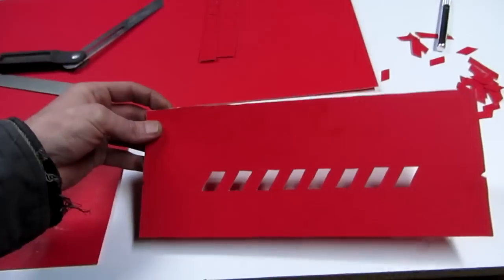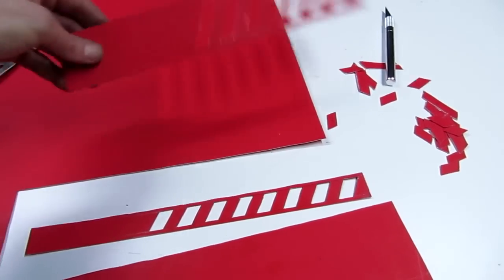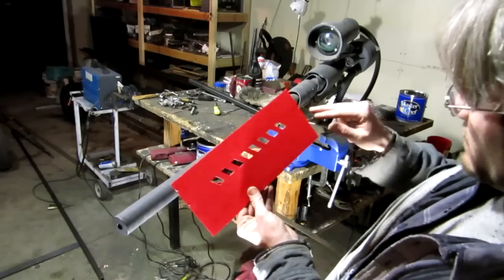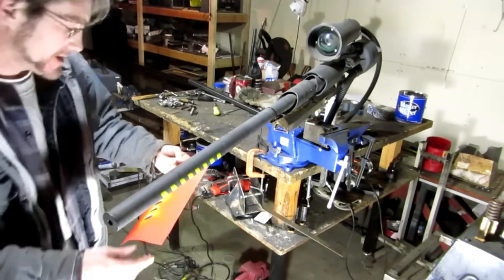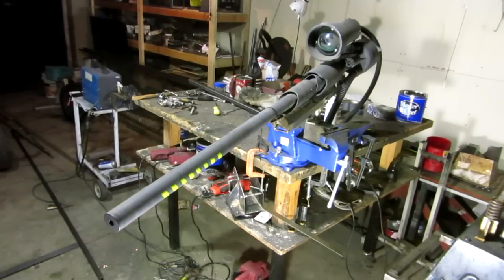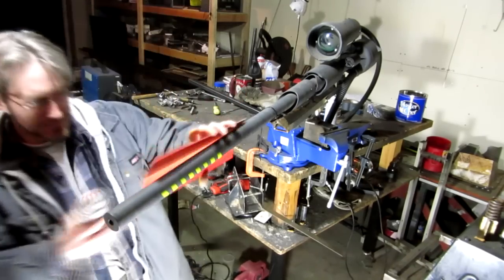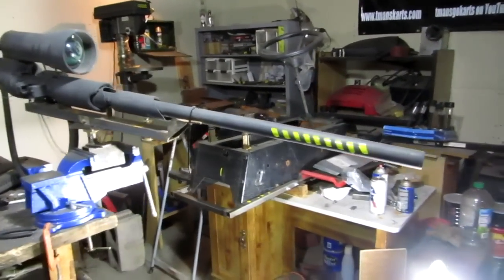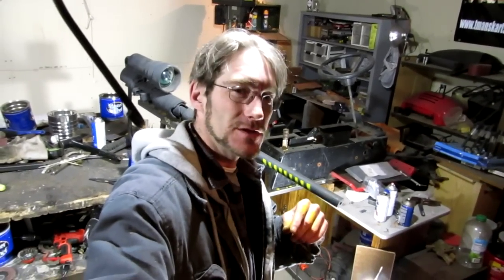New Build | Homemade Stencils